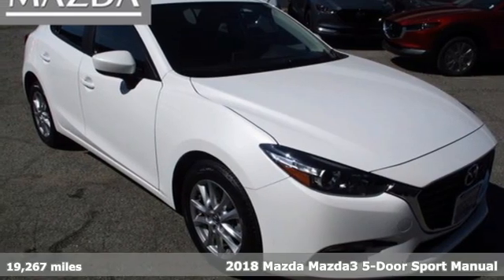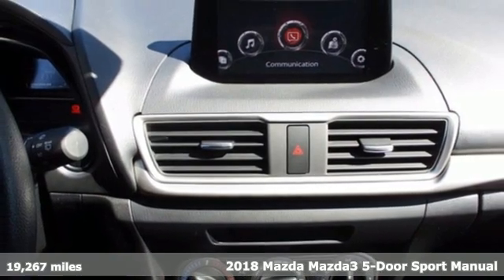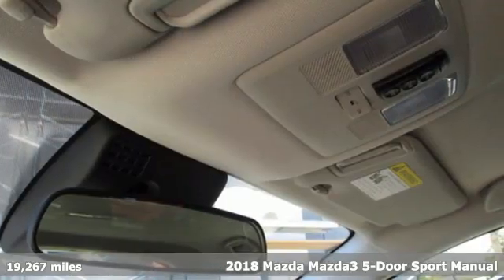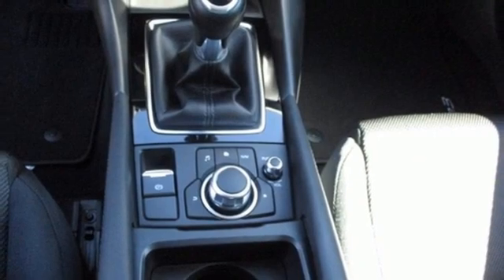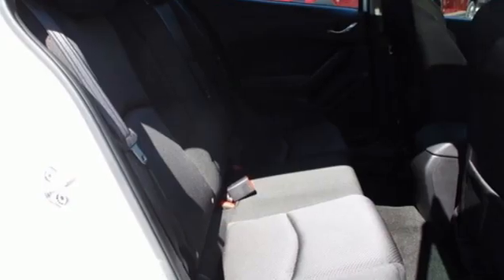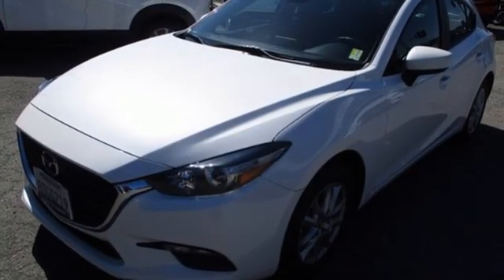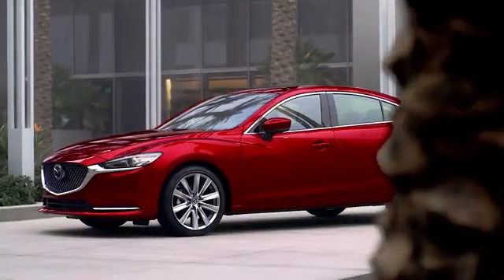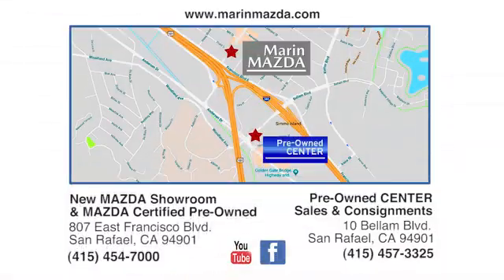Used 2018 Mazda Mazda3 5-Door San Rafael, CA #15580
Year: 2018
Make: Mazda
Model: Mazda3 5-Door
Trim: Sport
Engine: 4 2.0 L
Transmission: Manual
Color: Snowflake White Pearl Mica
Interior: Black
Mileage: 19267
Stock #: 15580
VIN: 3MZBN1K73JM199535
HARD TO FIND 6 SPEED MANUAL TRANSMISSION!! CLEAN CARFAX!! 1 OWNER!! BACK UP CAMERA!! SUNROOF!! KEYLESS ENTRY AND START!! DAYTIME RUNNING LIGHTS!! ALARM SYSTEM!! This Mazda3 Hatchback comes with Hill Launch Assist, Traction Control, Dynamic Stability Control, Cruise Control, Air Conditioning, Power Windows and Door Locks, Premium Wheels and much, much more!!GET PRE-QUALIFIED Fast - Free - EZ* Free Credit Score via MAZDA CREDIT EXPRESS* No SSN Required* Get Rates, Terms & Payments* Does Not Affect Current CreditCars You Can Depend On - From People You Can Trust MARIN MAZDA.Every vehicle is subject to our extensive pre-sale inspection and service.** This Car is Priced to sell quickly** Payments as low as $270/month with ZERO down for 72 months on approved credit**APR 3.19% on Approved Credit, Not All Applicants Will Qualify** Make a REASONABLE offer - We Want and Will Work with You** We Finance Most Types of Credit and will help you get the Best Available Rates** We Take Any and All Trades** CALL Emil, Mike, Mark or Dylan @ x-2 for THE NO HASSLE Car Buying Experience** Or TEXT us at for a quick response** NON-Smoker** CLEAN TITLE Guaranteed** FREE CARFAX AVAILABLE** Qualifies for EXTENDED WARRANTY** BAD CREDIT! NO CREDIT! BANKRUPTCY = WE CAN HELP!!Challenged Credit Assistance Is Our Specialty FAMILY OWNED & OPERATED FOR OVER 33 YEARS MARIN MAZDA - Right Off the 101 In San RafaelGreat People -- Great Service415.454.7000New MAZDA Showroom - 807 Francisco Blvd EASTPre-Owned Center - 10 Bellam Blvd. in San Rafael, CADISCLAIMERS: All offers on approved credit, not all applicants will qualify, contact us for details.All process are plus government fees and taxes, any finance charges, any dealer documentation preparation charge and any emissions testing charge.All Inventory listed is subject to prior sale. While every effort has been made to ensure accurate data, the vehicle listings within this web site may not reflect all vehicle items. Web site pricing does not include any options that have been installed at the dealership. Vehicles shown may be in transit or currently in production. Some vehicle images shown are stock photos and may not reflect exact specification.Please contact us regarding actual vehicle features, options & pricing.Not responsible for pricing or typographical errors.Please Email us for more info

Address:
807 Francisco Blvd East